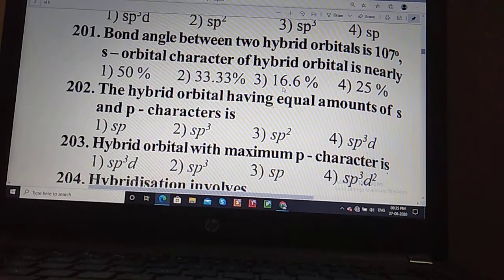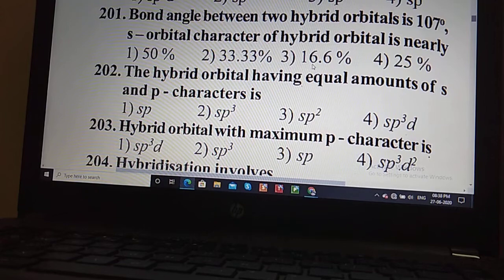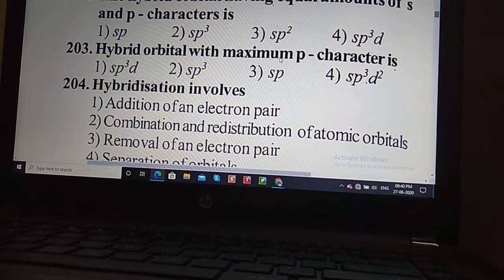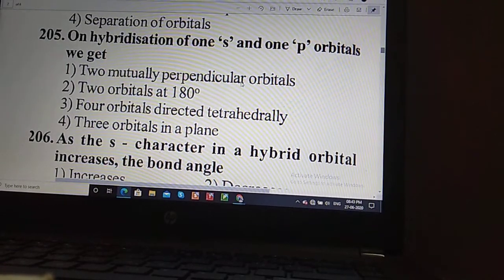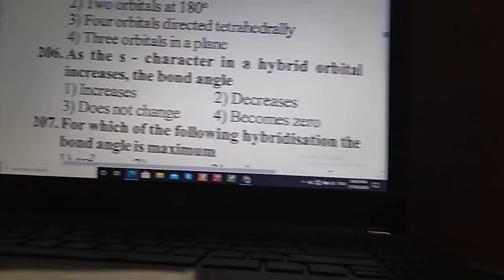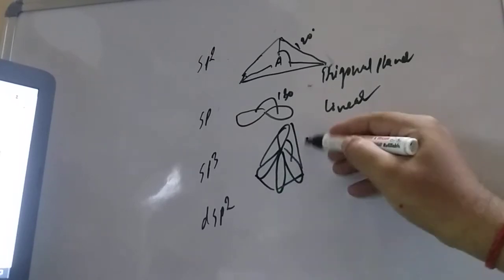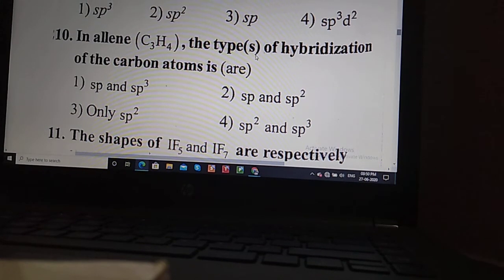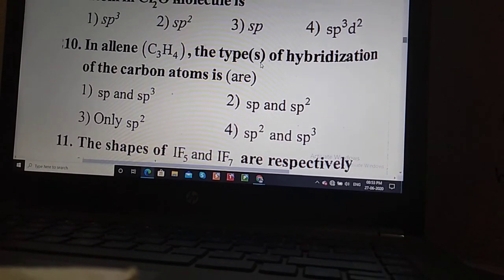Problems based on hybridization part-2